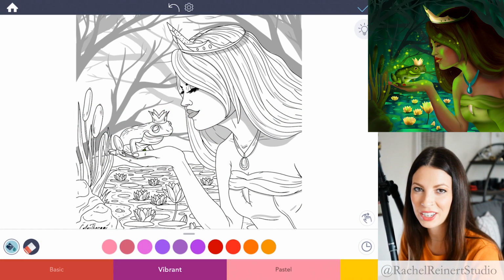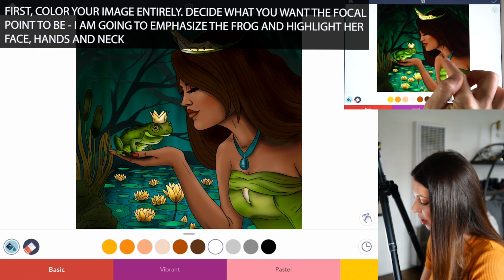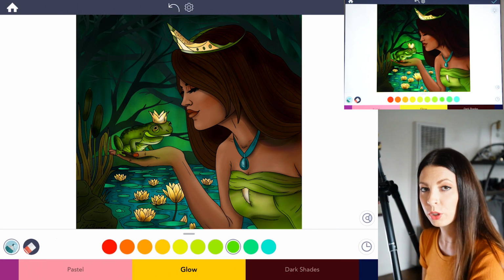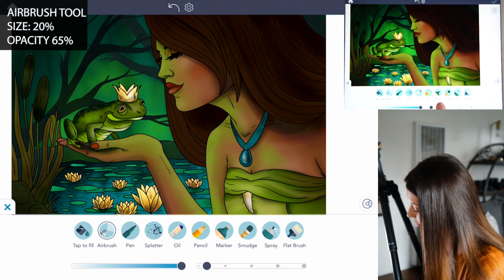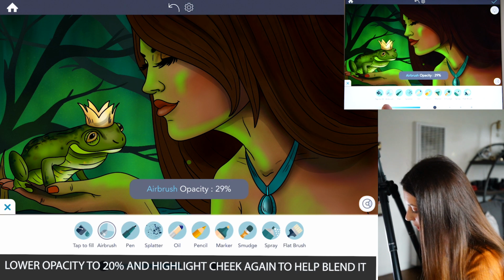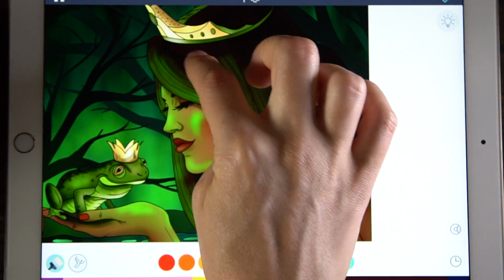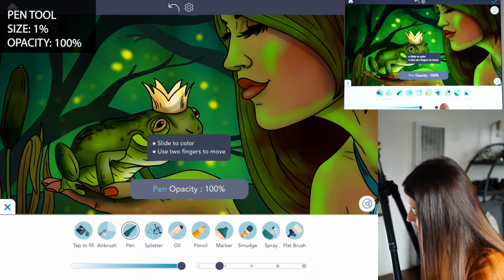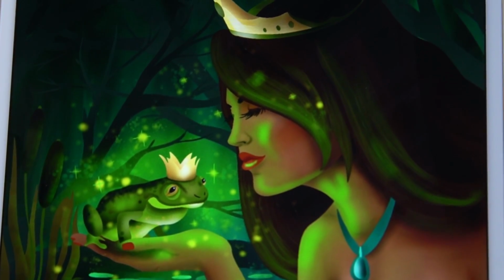Coloring Tutorial: How to Create Dramatic Lighting with Color Therapy App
In this Advanced Coloring tutorial, we will teach you how to color dramatic lighting with Advanced tools using the Color Therapy App.